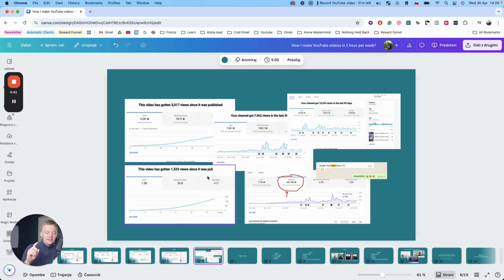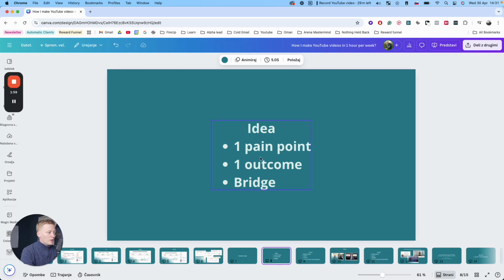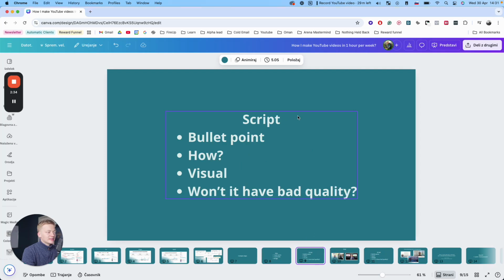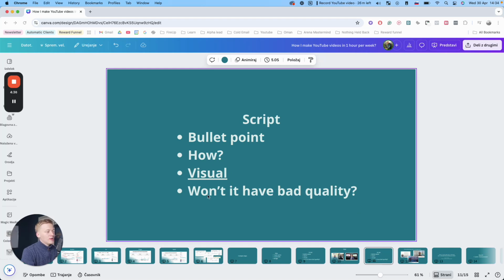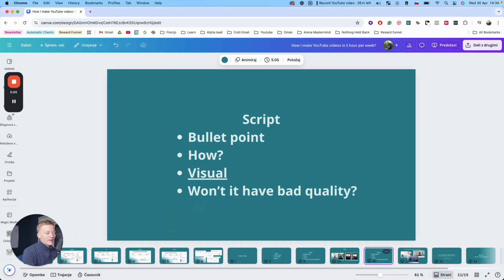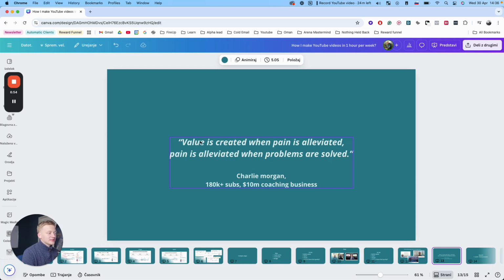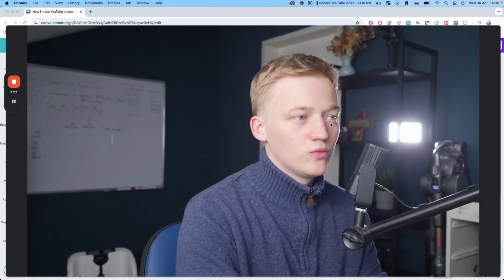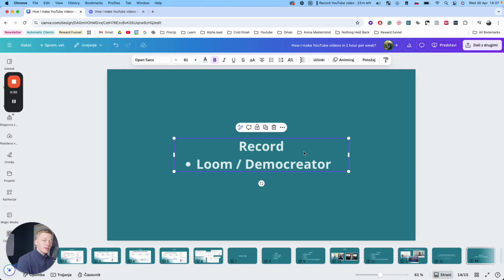How I make YouTube videos in 3 hours per week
Business owner and want to grow on YouTube in less than 3 hours / week?

Timestamps:
00:00 Real results from YouTube growth
00:53 Step 1
02:23 Step 2
03:34 Make it easy with simple visuals
04:37 Does video quality matter?
06:30 What actually builds trust
07:13 Step 3
08:20 The 3R YouTube Leads system

About this video:

In this video, I’ll show you how I consistently create YouTube videos in just 3 hours a week — and how that system has helped others get 30K, 45K, even 180K views while growing their businesses. You’ll learn the exact 3-step method I use: how to come up with the right video idea by focusing on a single pain point, how to script faster using bullet points (not word-for-word), and how to record using simple tools like Loom or Zoom. I’ll also explain why production quality doesn’t matter as much as you think — and share real examples from creators like Charlie Morgan and Myron Golden, who built 7- and 8-figure businesses with simple, low-tech video setups. If you want to grow your audience, build trust, and get more leads from YouTube without burning out, this system will show you how. At the end, I introduce the full 3R YouTube Leads System — combining videos, $5/day ads, and email — and invite you to join our 5-day challenge to implement it yourself.

My mission is to help purpose-driven entrepreneurs go full-time doing what they love, use YouTube to grow their businesses, and do that easily by building an outsourced team behind them.